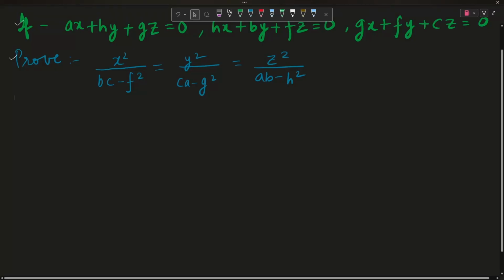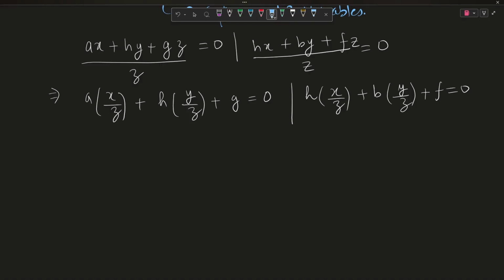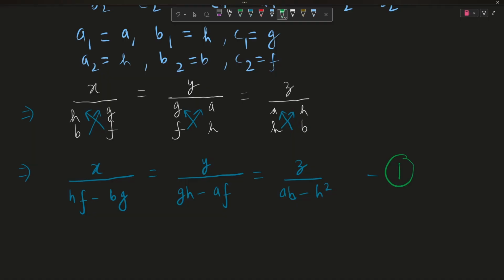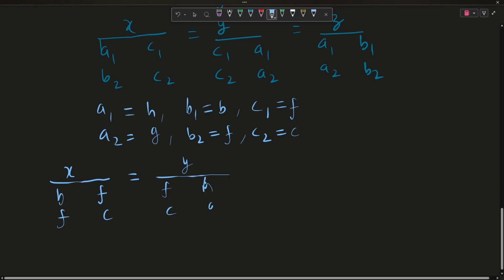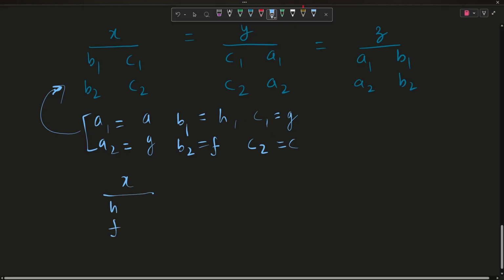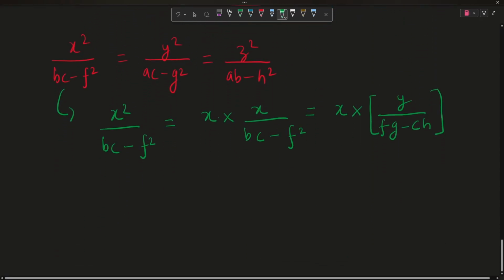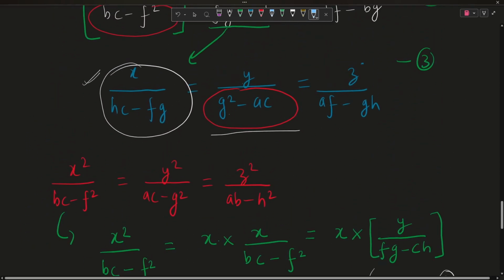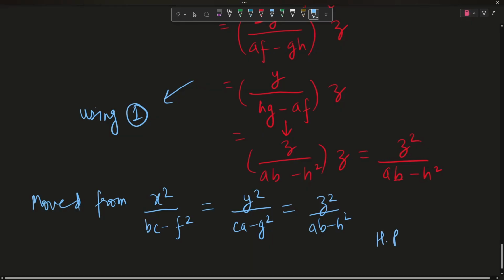Proving Patterns and Relationship using Cross Multiplication method.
Take your problem-solving to the next level with proofs and generalized patterns using the cross-multiplication approach. This episode is crafted for those eager to see not just solutions, but also the underlying beauty and symmetry of algebraic structures, all presented in a calm and nurturing way.